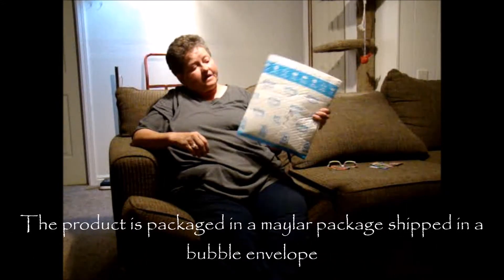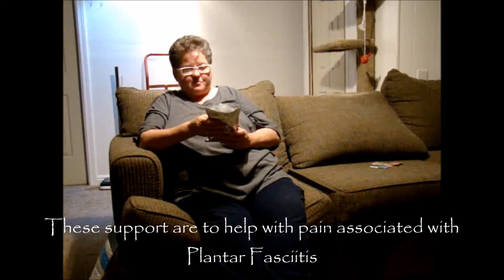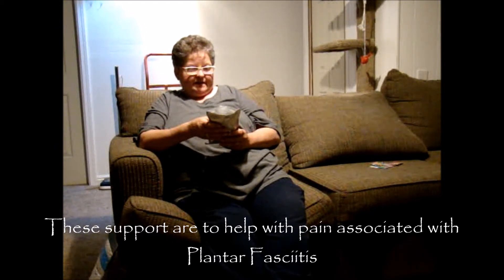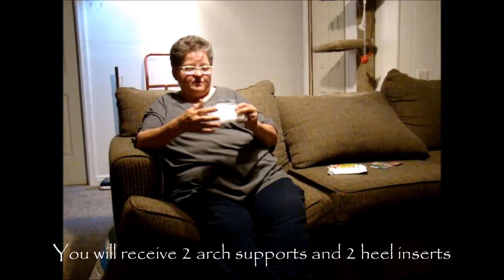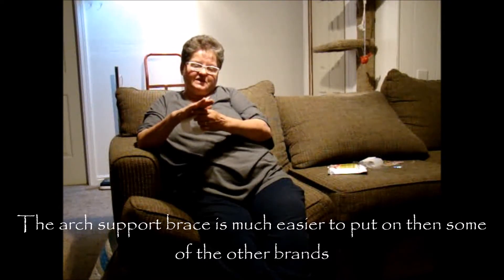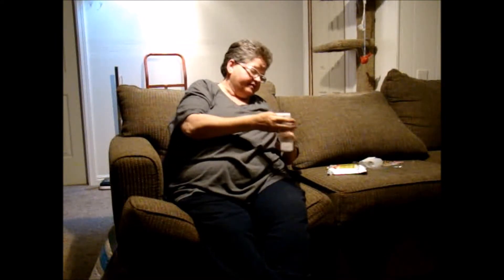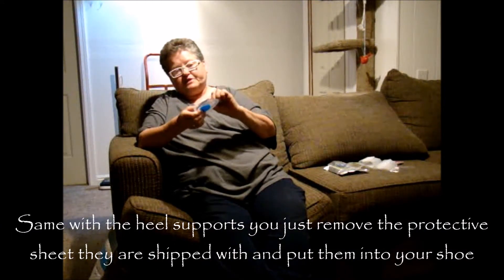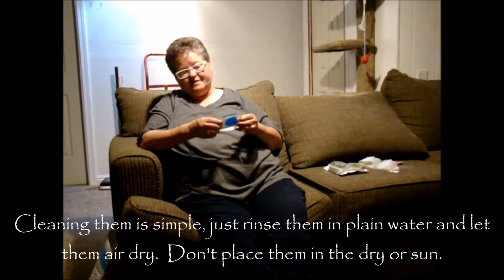Lewonde 2 Plantar Fasciitis Arch Support Braces and 2 Heel Spur Pain Relief Inserts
PRODUCT REVIEW

These inserts are great. I have tried the type that you attach them via one of your toes and then you have to try and hole it in place while putting on your sock or shoe which turned out to be a little difficult. This one all you do is put it in place and then attached it via the velcro attachment. And the ones for your heel just needs to be placed in your shoe and your done. Both supports are made of a very soft and comfortable material. They are neatly packed and shipped in I believe a mylar package. I think that if you are having issues with the plantar fasciitis these support braces and inserts will help with the pain.